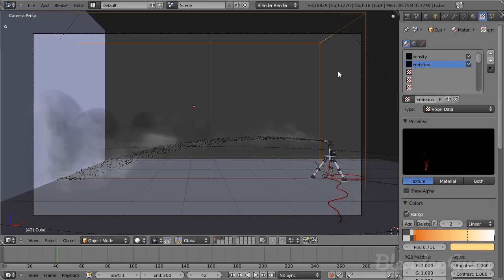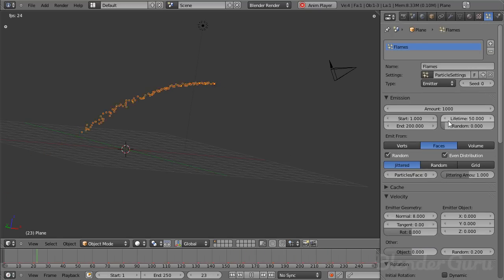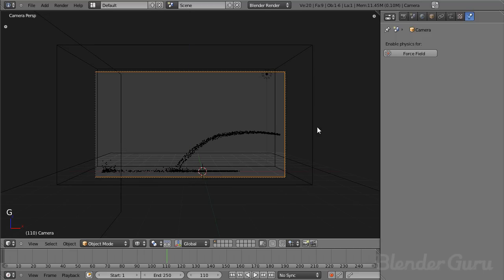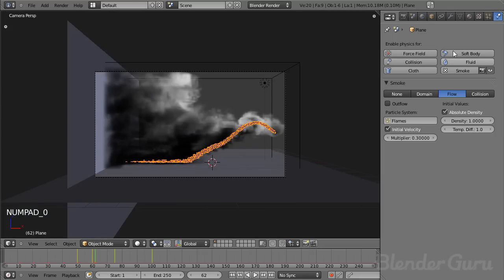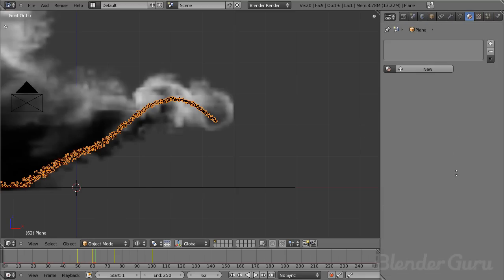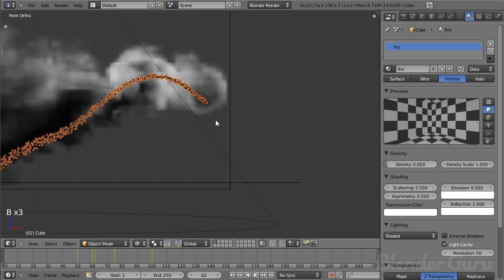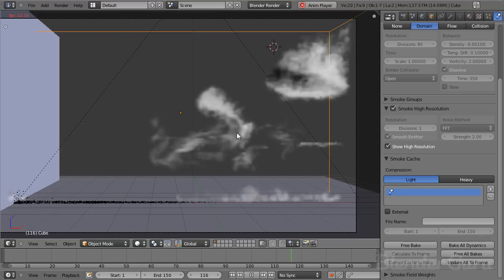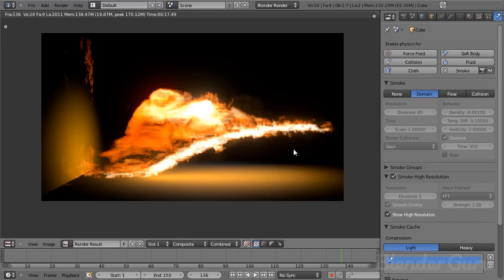Blender Flamethrower Tutorial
In this tutorial you will discover:
How to use the smoke simulator
How to turn smoke into fire
How to make fire glow using the compositor